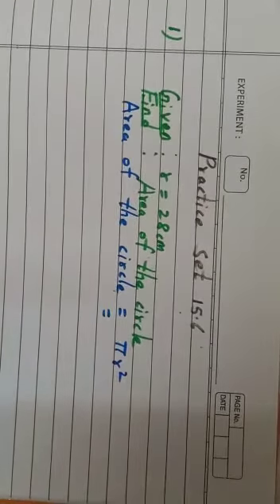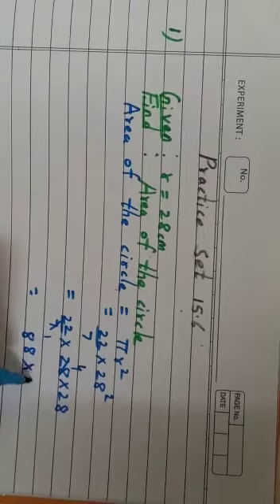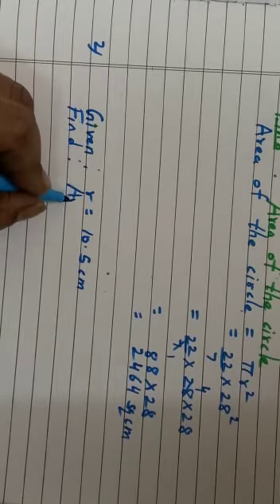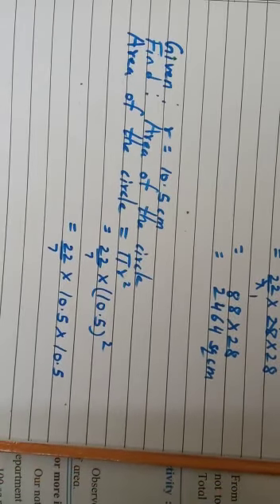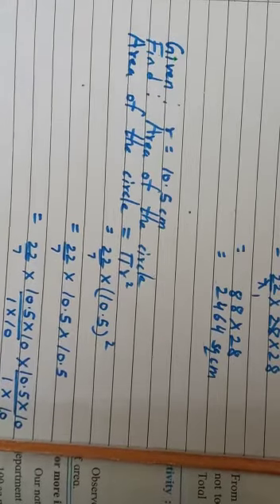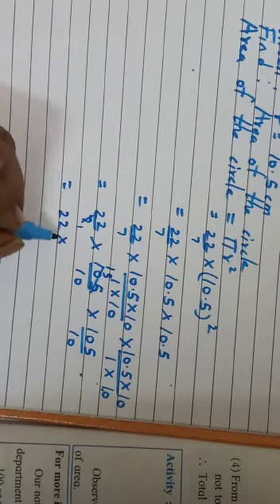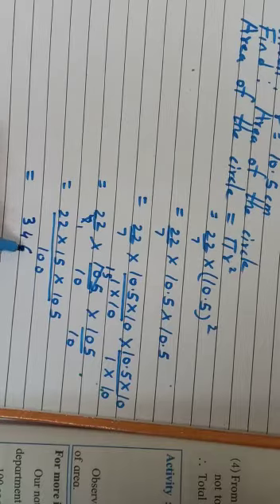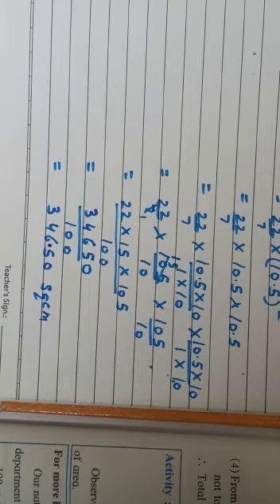Class : 8th, Sub : Maths , Topic: Area , Practice set 15.6 , Q.1, Q.2